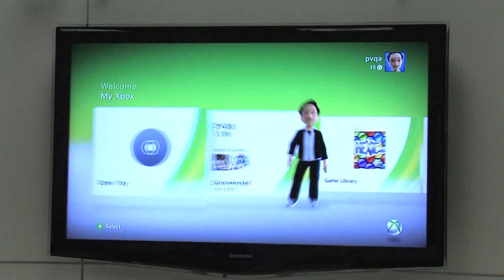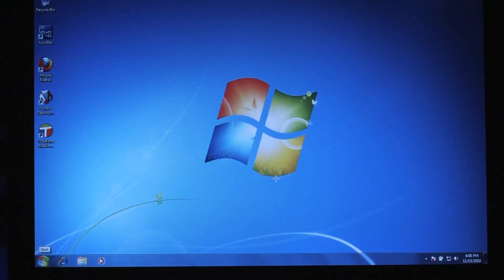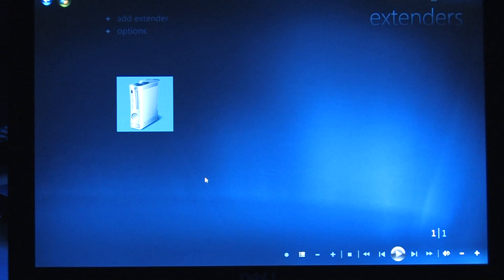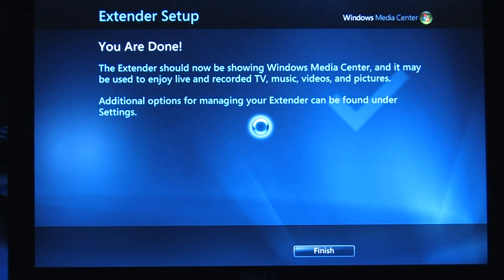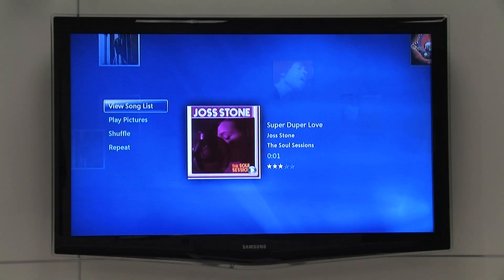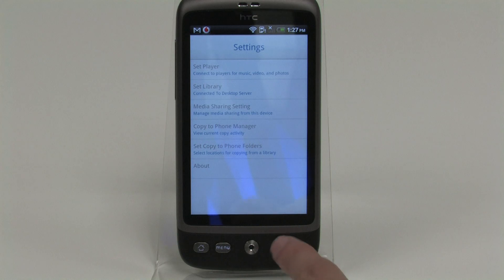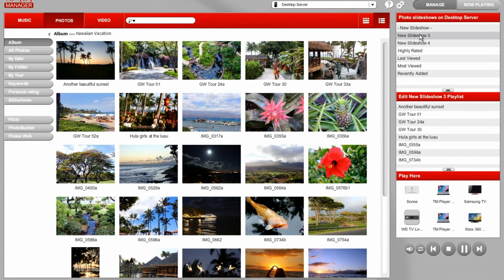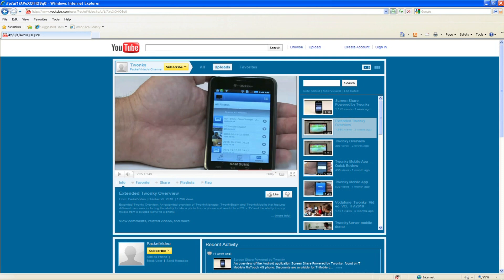Twonky Xbox 360 Tutorial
How to set up and use your Xbox 360 with TwonkyManager and Twonky Mobile